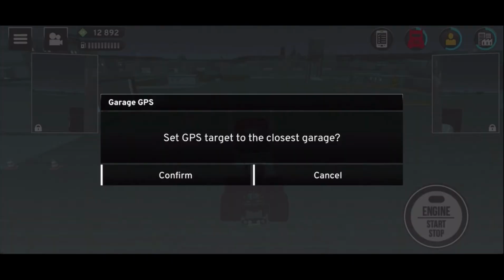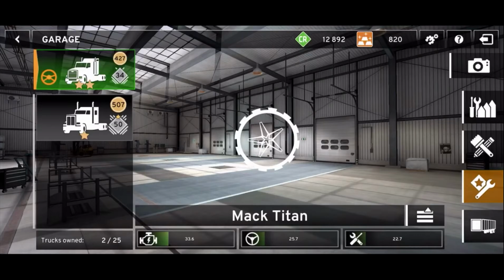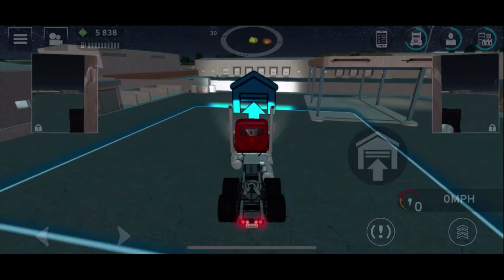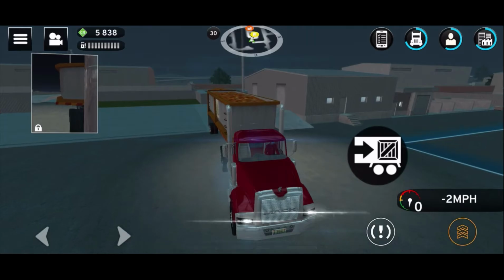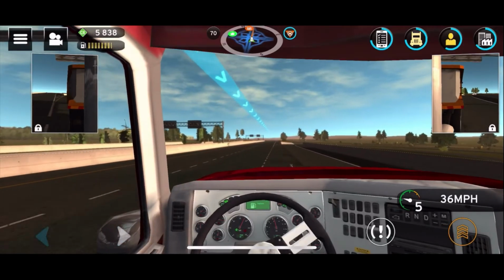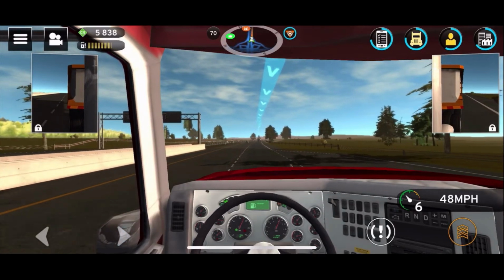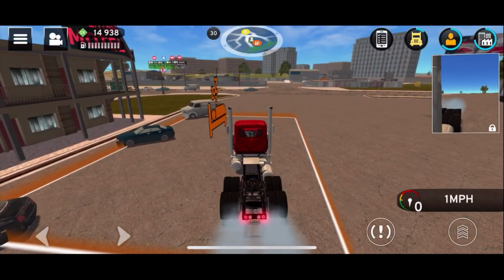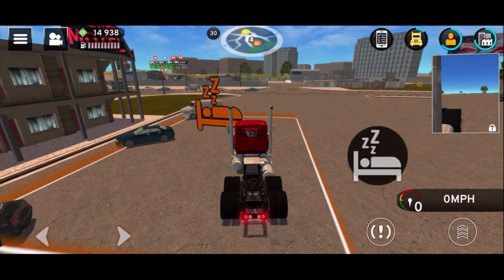Truck Simulation 19 // Episode 42: Pumpkins!